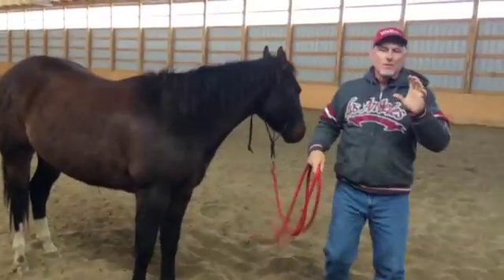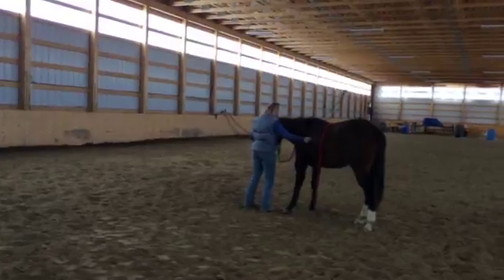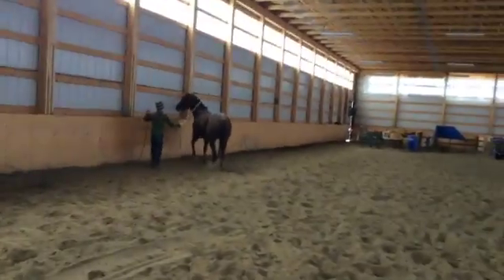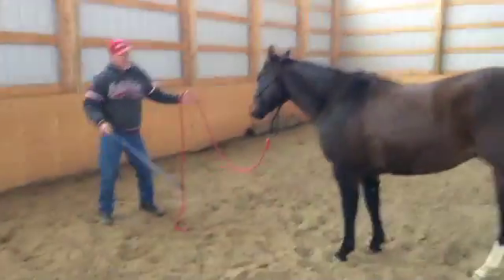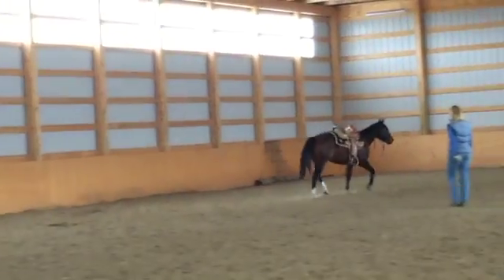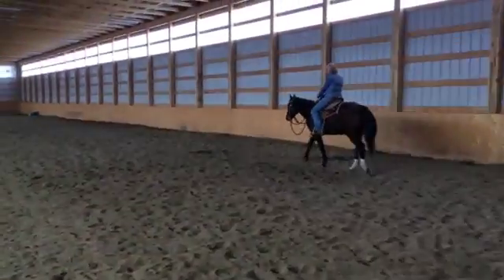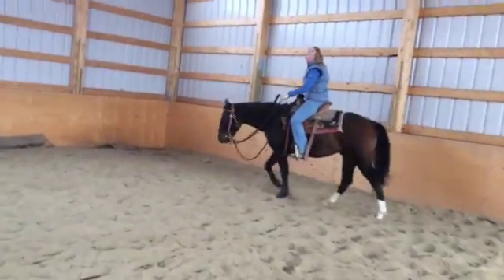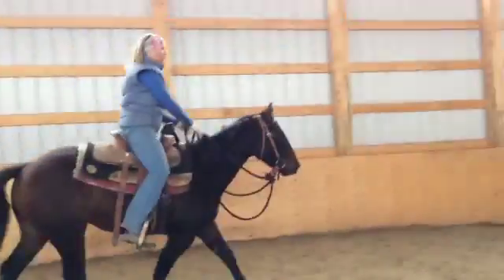Full Lesson/Oct 15